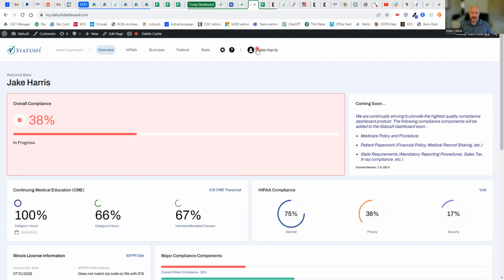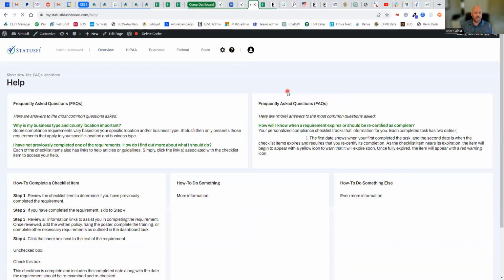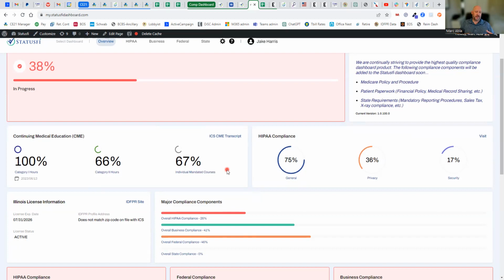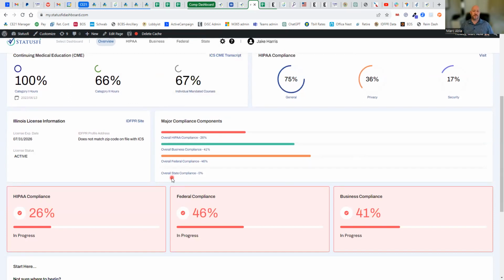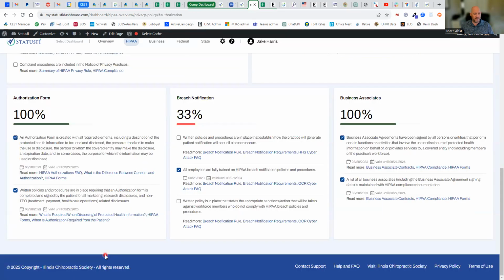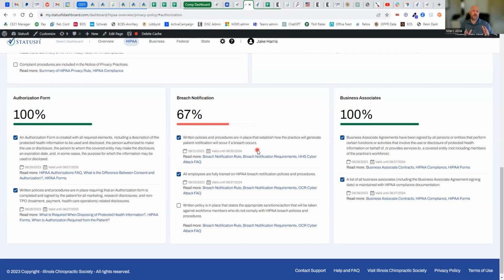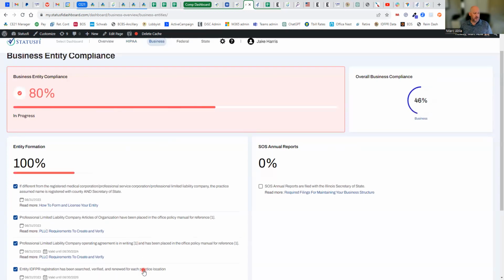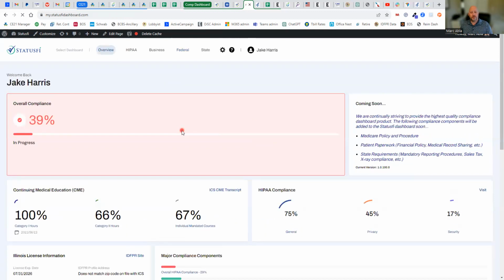Statusfi Beta Tester Walkthrough | Illinois Chiropractic Society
At the Illinois Chiropractic Society (ICS) we are "Natural First," open-armed, inclusive, welcoming, and foster the collective family atmosphere found in each of the chiropractic physicians we represent.

Today's Video: Statusfi Beta Tester Walkthrough

NOTE: Use your ICS login credentials for access.

To find our online catalog of on-demand and live education, please

Illinois Chiropractic Society (ICS)
Springfield Office
710 South 2nd Street